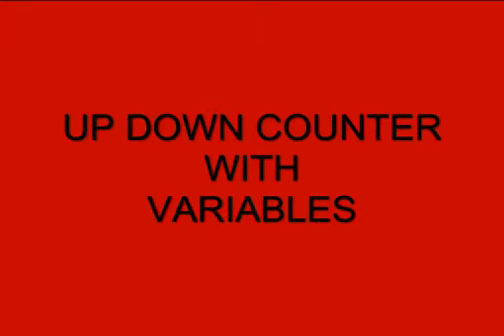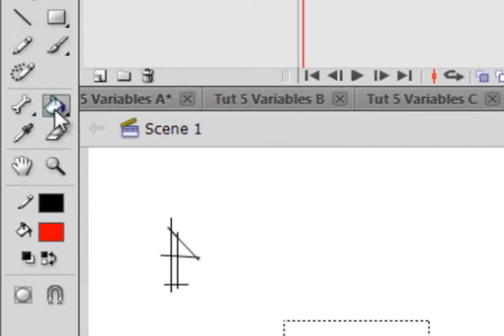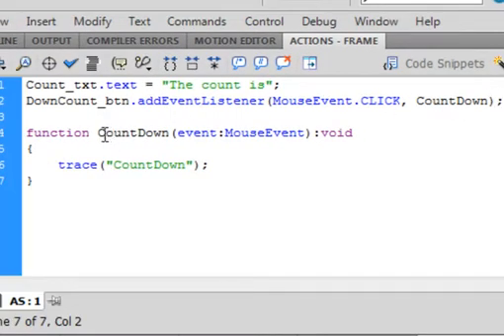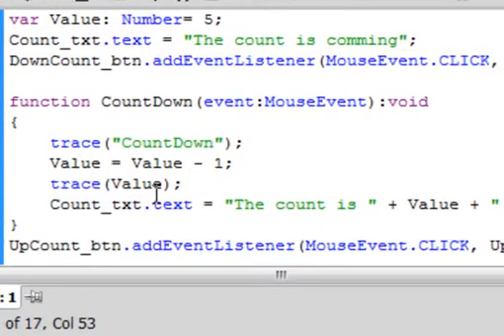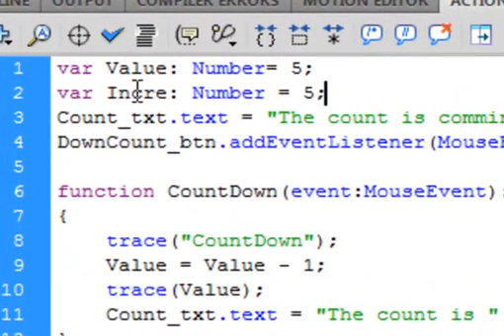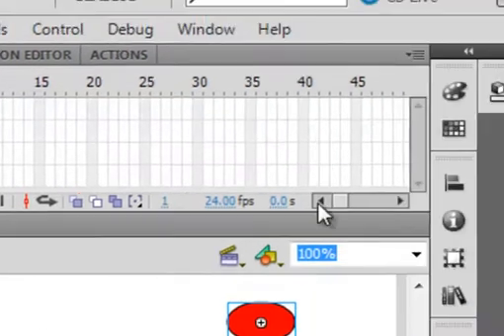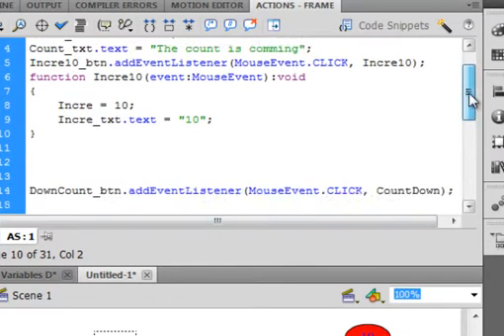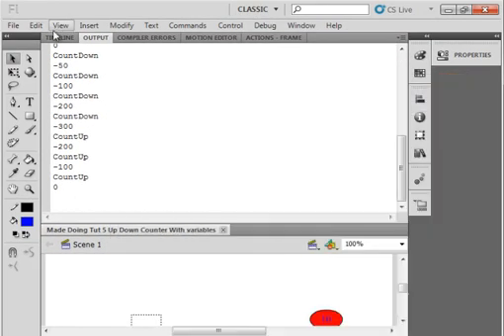Flash Basics Tutorial 5 Up Down Counter With Variables.avi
Click on one button to count up and click on another to count down. You will make it more interactive. Change the rate of count at the press of another button. Count by 5's, 10's, 50's or 100's. Learn to use more basic action script. This tutorial is intended for beginners.